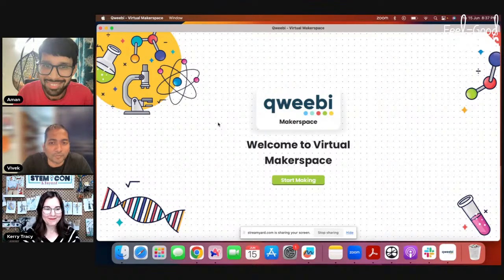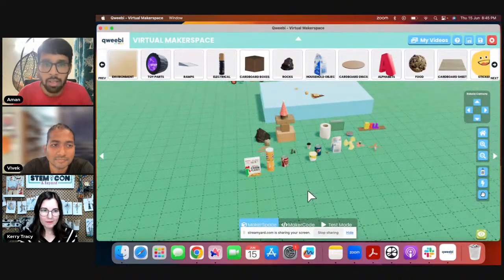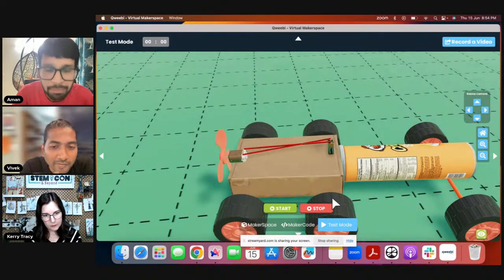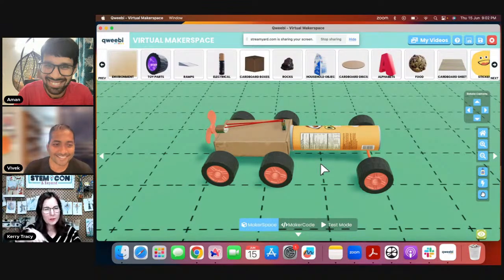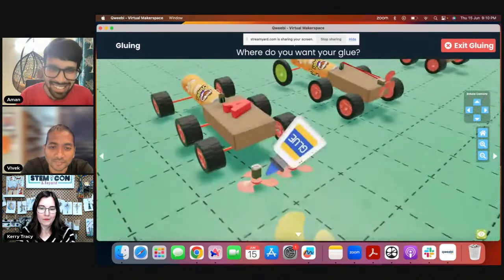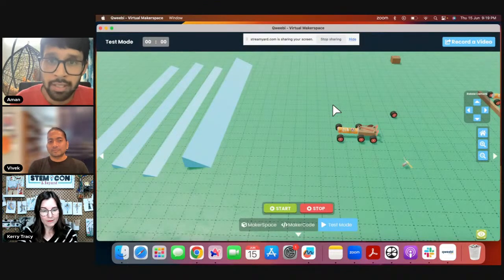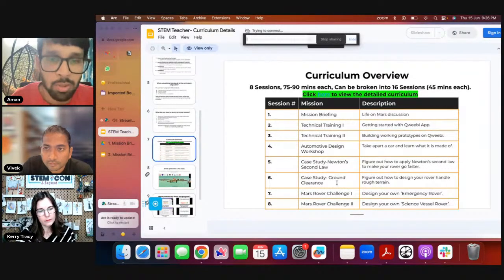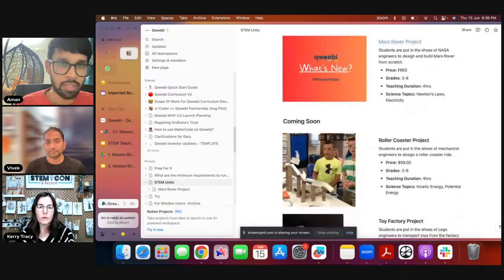F⭐️R⭐️E⭐️E Virtual MakerSpace Unit & Demo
After Aman Bansal walked me through Qweebi's Virtual MakerSpace & ⭐️free⭐️ Mars Rover Unit, I was super excited to share it with you!

I'll be honest, I didn't expect to like a Virtual MakerSpace. I am all about tactile, hands-on learning. But this demo opened my eyes to some incredible possibilities that address so many of the issues of physical MakerSpaces -- especially resources, materials, storage & accessibility.

IMO, Qweebi doesn't replace the physical MakerSpace, but it's an incredibly powerful tool all on its own & such a powerful experience to add to your teacher tool kit.

Here's what I know you want to know about price because it's what I wanted to know:
❤️ Qweebi's Virtual MakerSpace is FREE to use with your students
❤️ There is a free 8-16 week Mars Rover unit available to use with your students, which is also free!

Yes, down the line there will be additional units that will be for sale, but the Mars Rover Unit is free, and it's amazing!

So I set up a live demo (with replay) so you can check it out too.

Aman Bansal and his colleague, Qweebi co-founder, Vivek Seetharaman, are giving a live demo so I could invite all my teacher friends to at once.

So you're invited! Come geek out with us! I think you'll love this as much as I do.